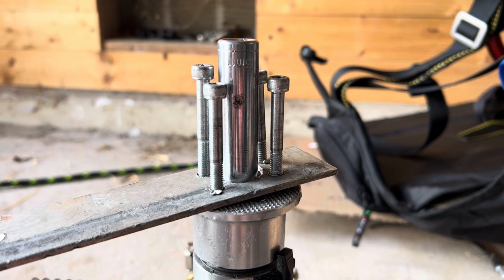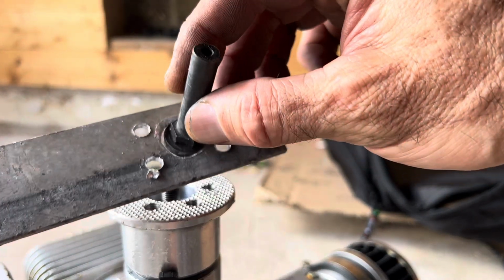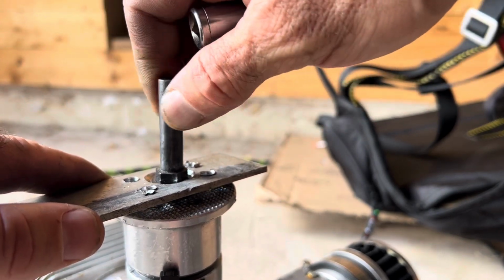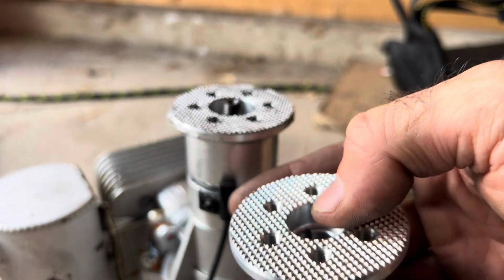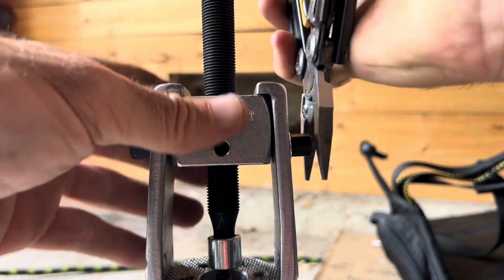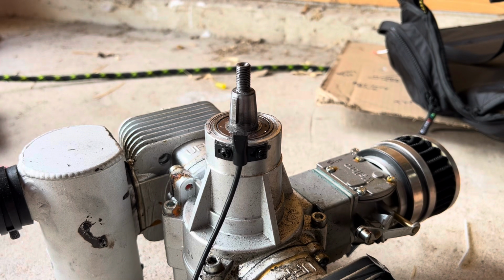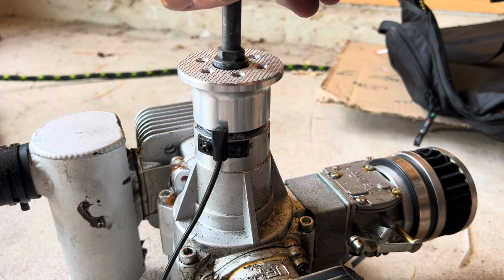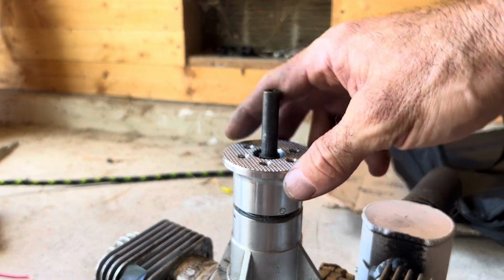AliExpress AirJet DLE170: Replacing Prop Hub